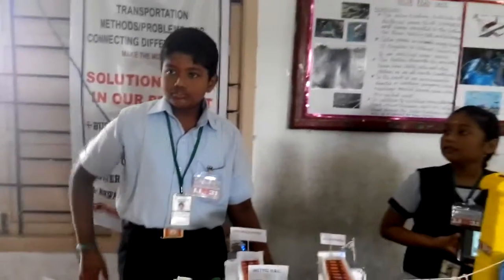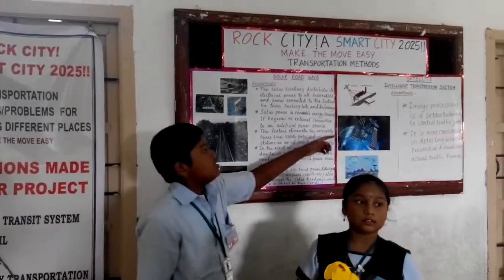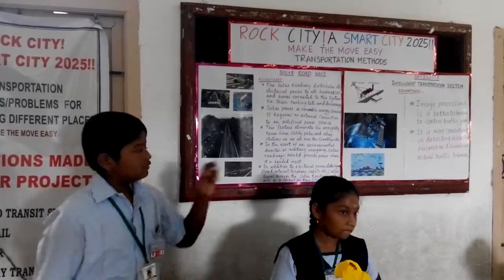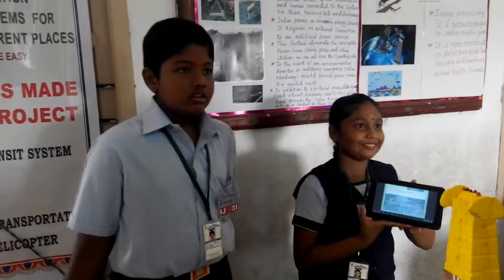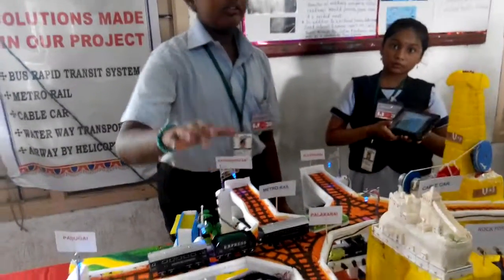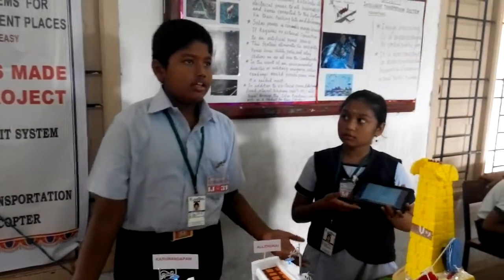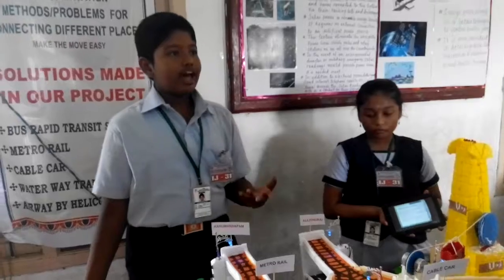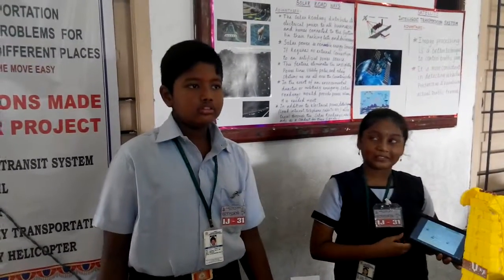trichy smart city